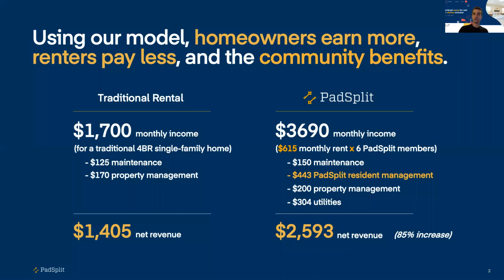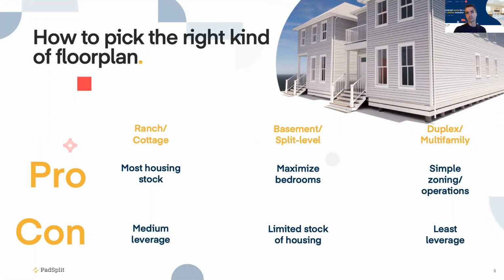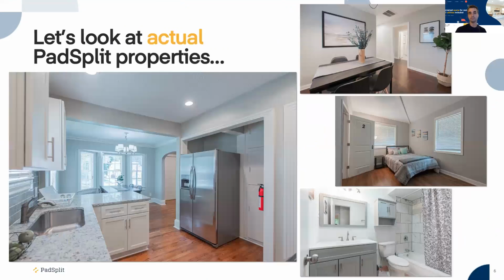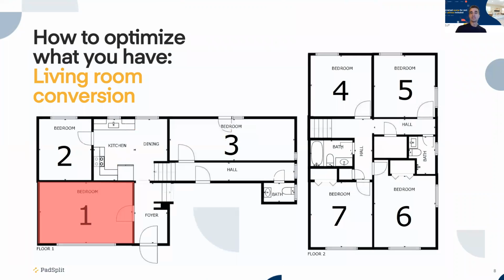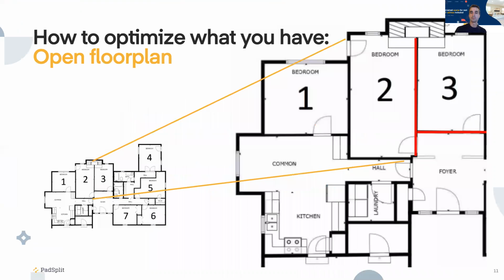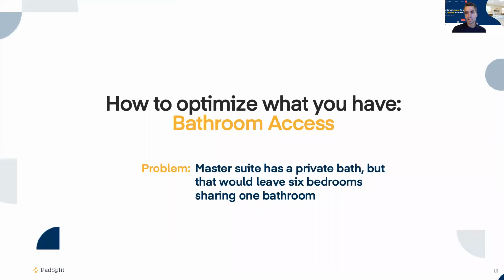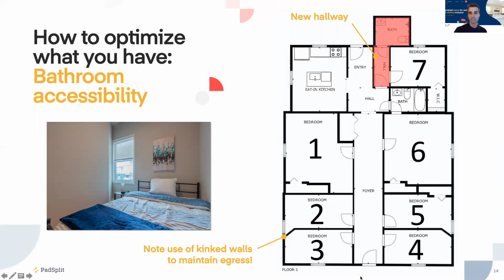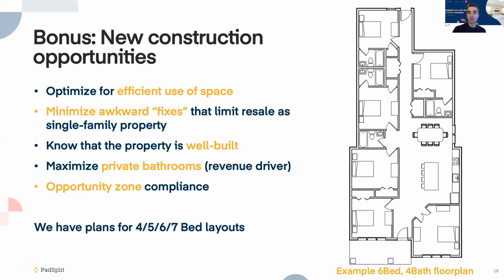How to Optimize Your Home For Co-living | PadSplit Hosts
PadSplit helps real estate investors leverage underutilized space in their existing properties to make it more profitable for them and more affordable for community members. By capturing and monetizing under-utilized space, homeowners earn more, renters pay less, and the community benefits.

In this video, PadSplit Chief Growth Officer Frank Furman walk potential hosts you through how the PadSplit model addresses one of the revenue drivers: the number of bedrooms. He'll show you current PadSplit floor plans and explain the decision-making process for optimization.